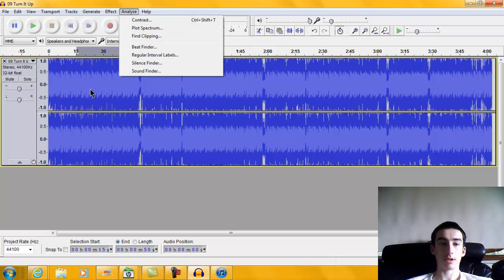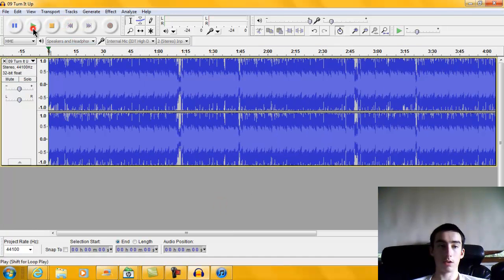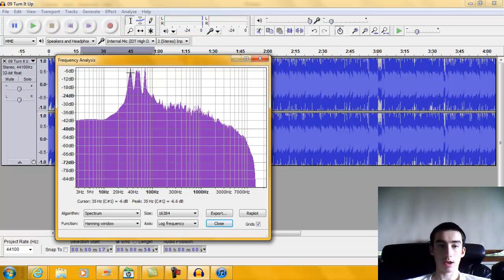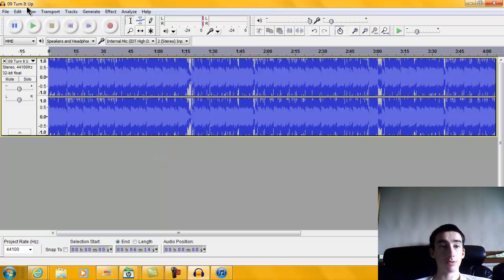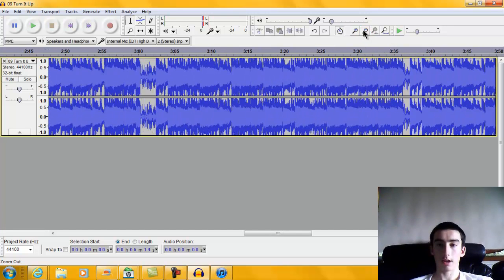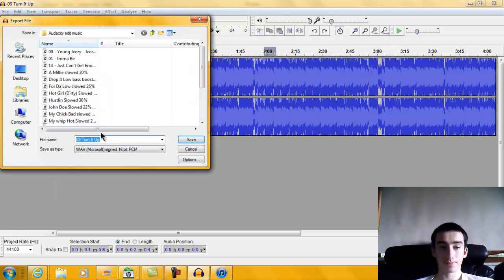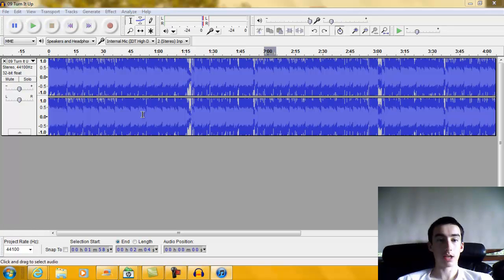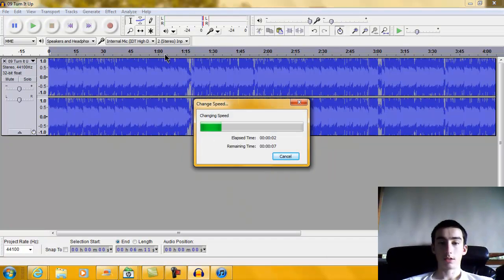HowTo: Slow & Bass Boost Music Free With Audacity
So I think everything was covered on how to slow and bass boost plus export the music, its heaps of fun and after a few songs you will be doing it like a pro, questions - Just Ask !